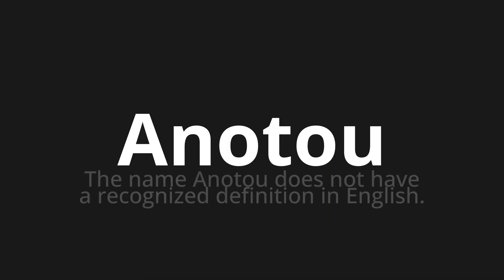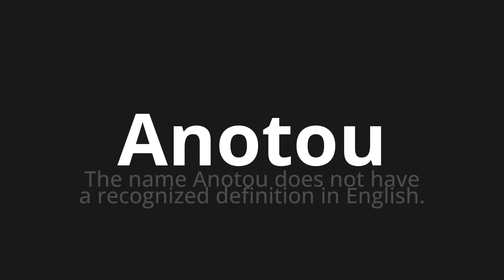How to pronounce Anotou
Master the Pronunciation of 'Anotou Which Means noted' - which means : The name noted not have the recognized definition in English. 📝 with @PortuguesePronunciation 🎓🗣️ - [Your Guide to Portuguese]

Learn to pronounce 'Anotou' perfectly in Portuguese with our easy and engaging tutorial by @PortuguesePronunciation! 📖📽️ In this comprehensive video, we provide you with native speaker examples 🗣️👂 and phonetic breakdowns 🎵 to ensure you get the pronunciation just right.

How to say Noted in Portuguese